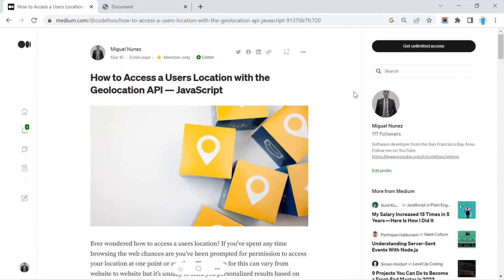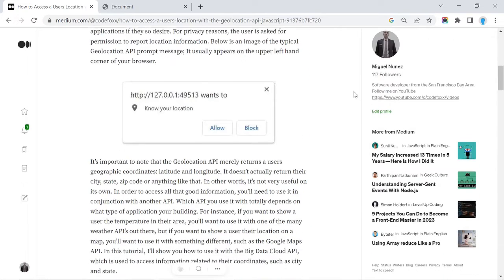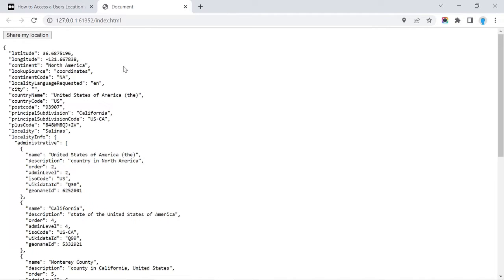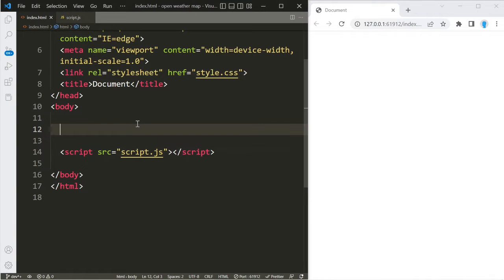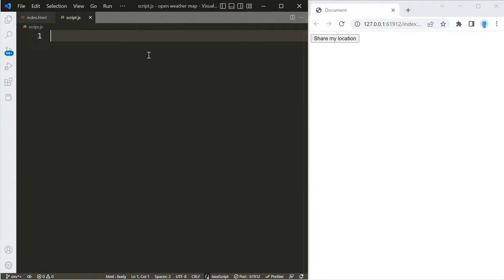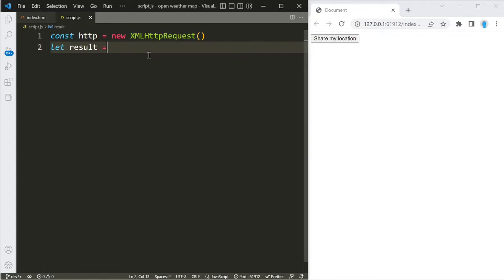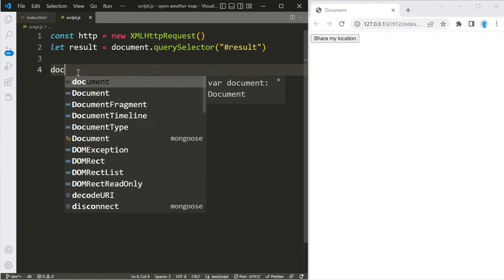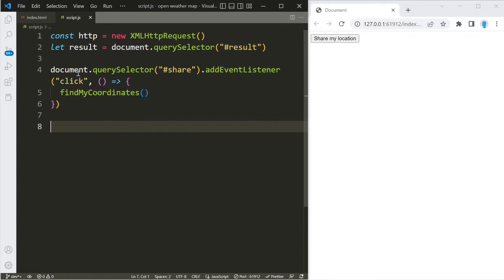How to Get a User's Current Location from the Browser with the Geolocation API - JavaScript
In this tutorial, Ill you'll learn how to get your user's current location with the Geolocation API.